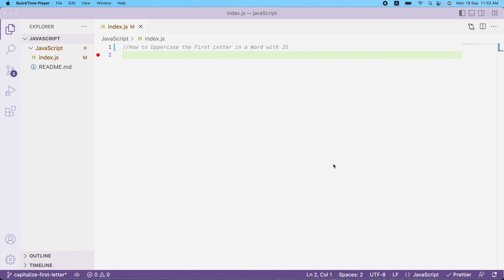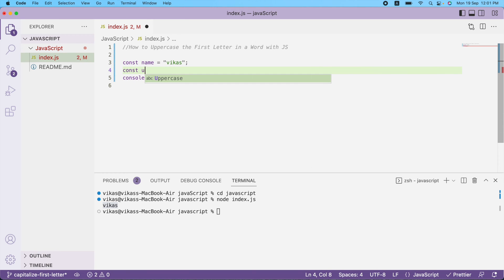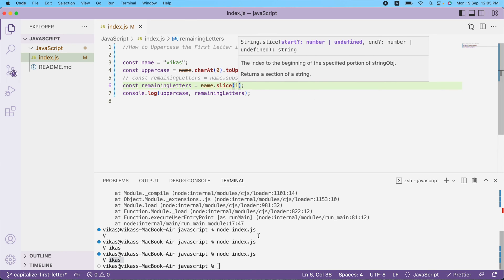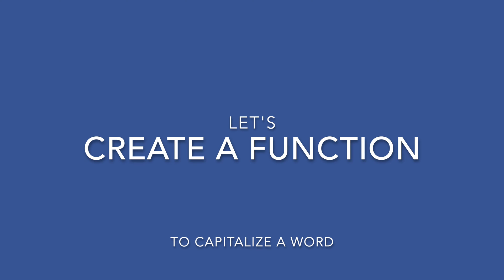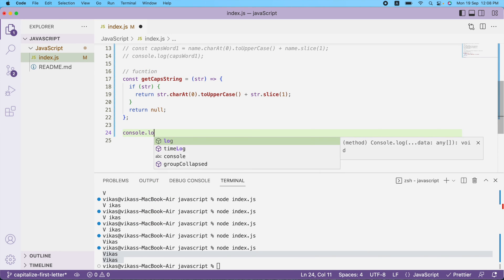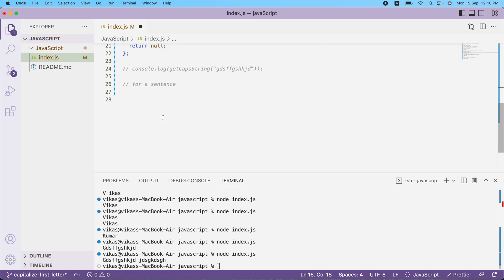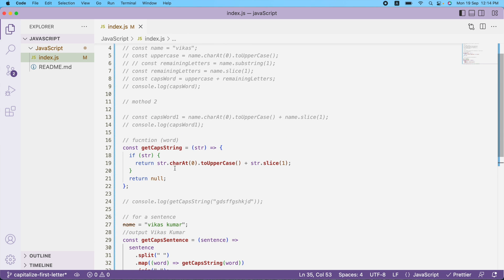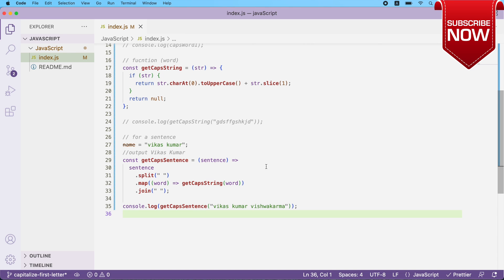JavaScript Capitalize First Letter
In this video we will see how to uppercase first letter in a word with javascript and will apply same of a sentence using same functionality and function. Learn about split, join and to upper case and many more.